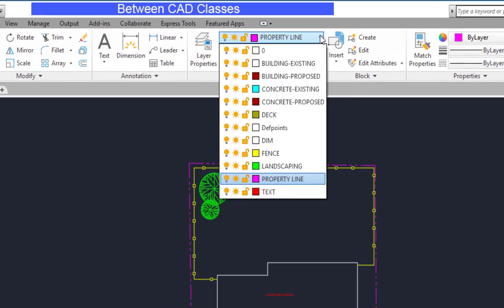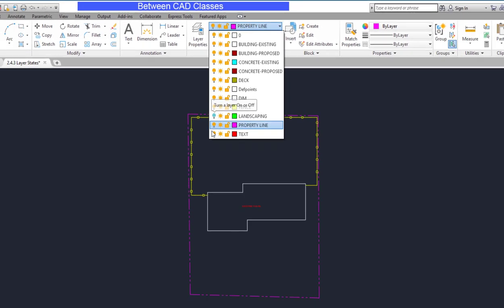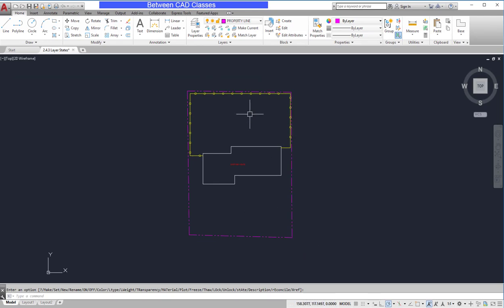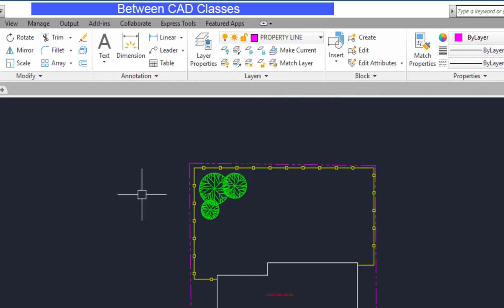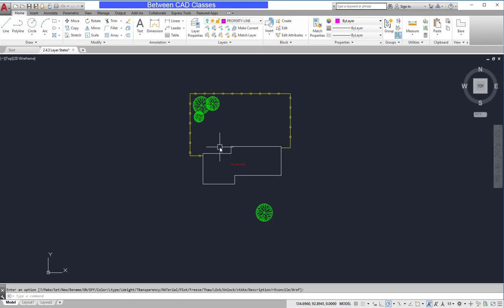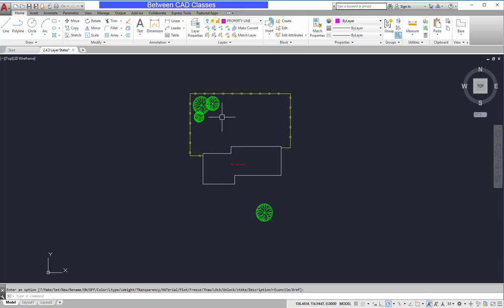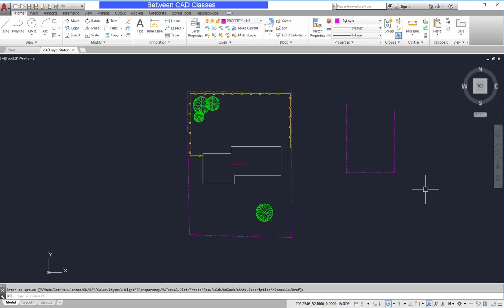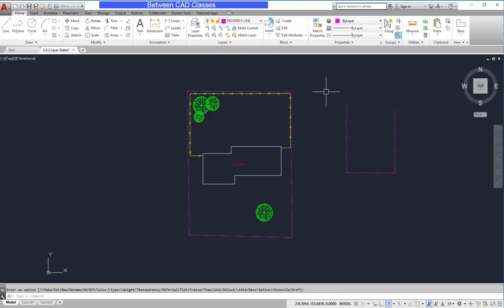Turning Layers On and Off in AutoCAD